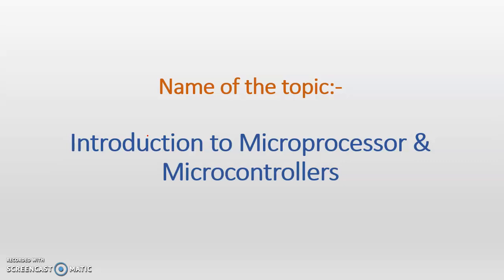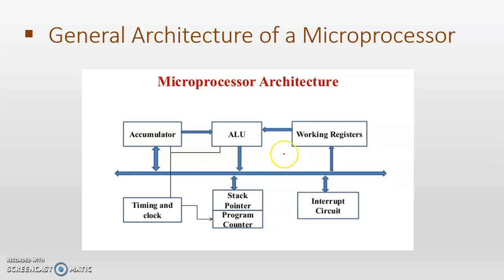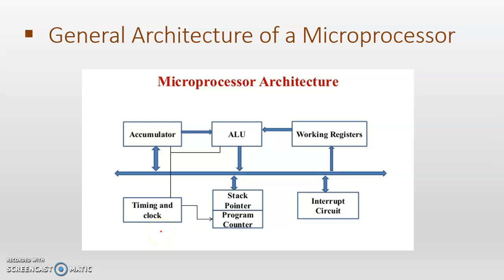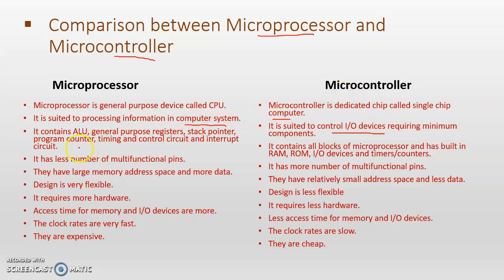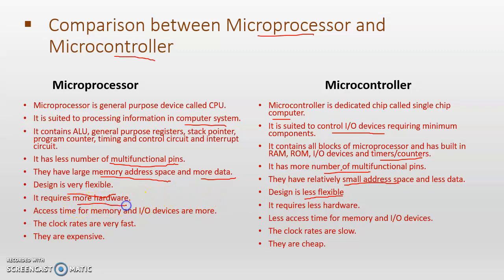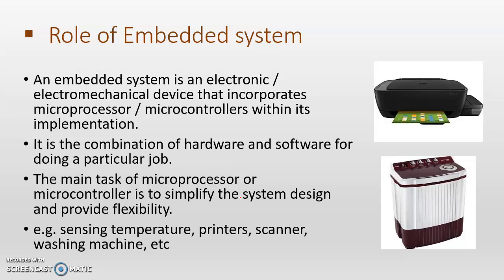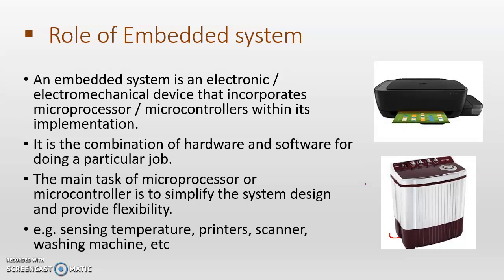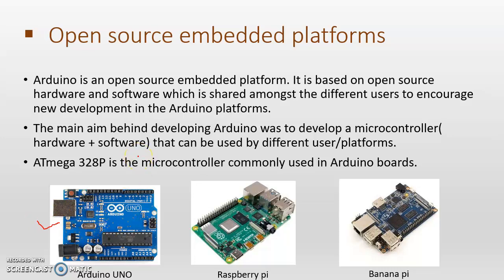Introduction to Microprocessor and Microcontroller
This video explains the concept of Microprocessor and Microcontroller